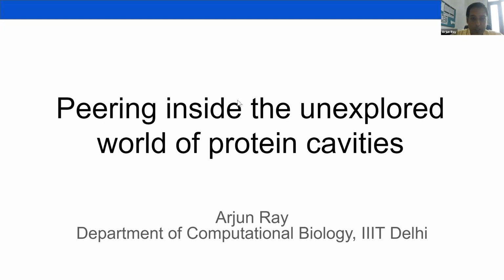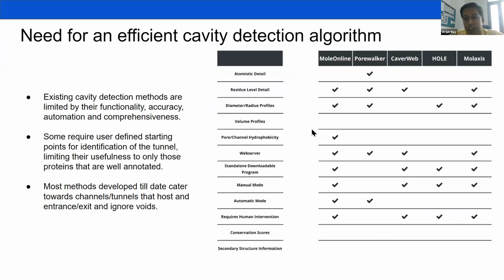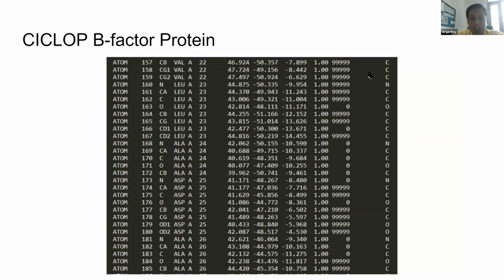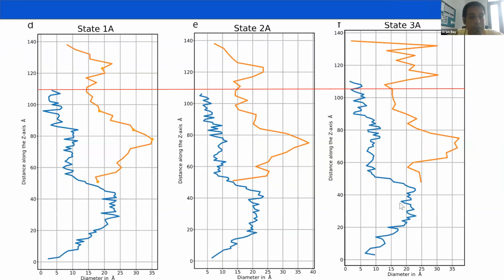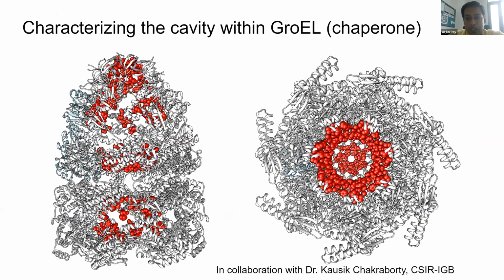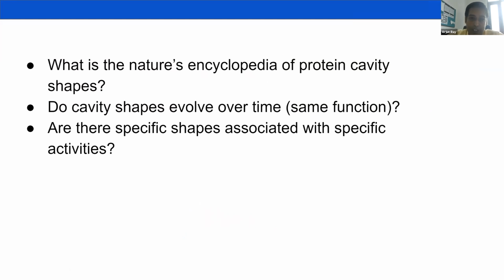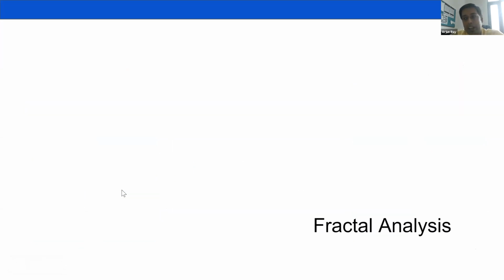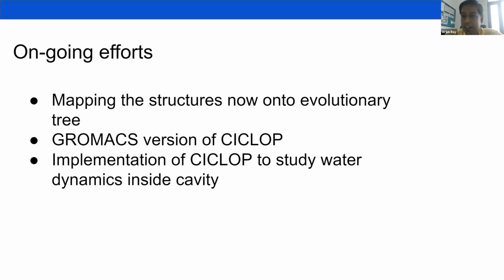Dr. Arjun Ray - Peering inside the unexplored world of protein cavities.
HIT SUMMIT 2021 | 18th Oct 2021 @ 11:15 AM Session 1